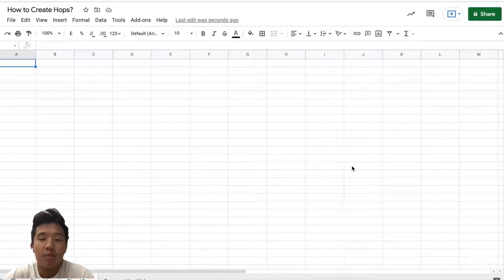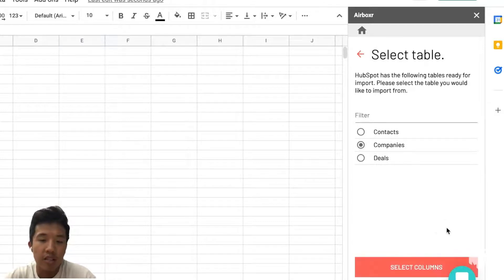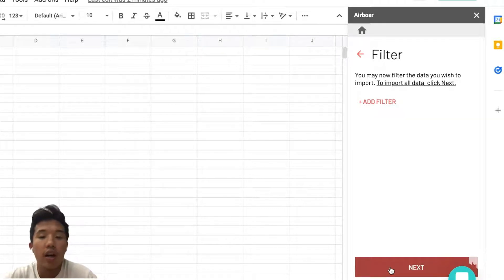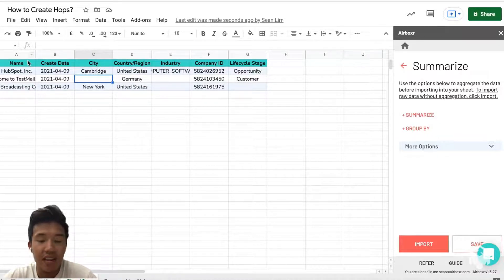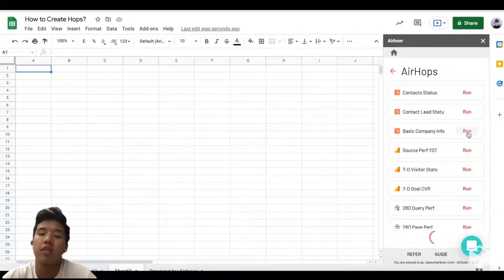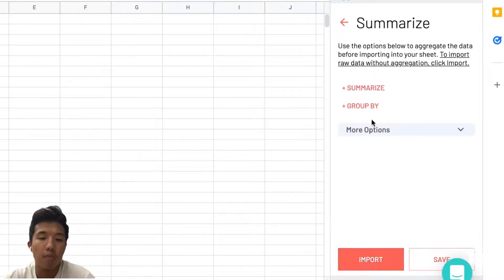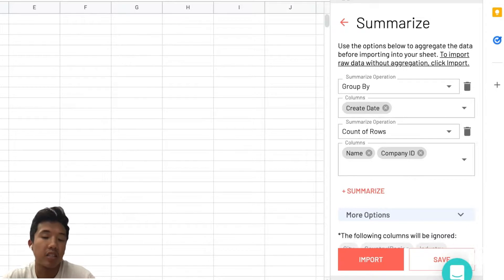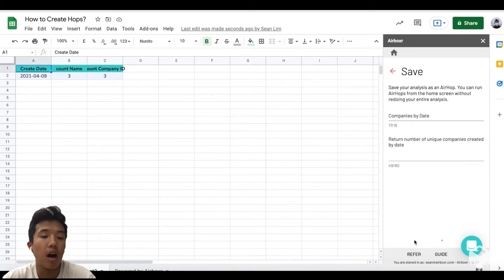How to save your analysis as Airhops in Google Sheets.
Airboxr helps you import and analyze data from multiple different sources, and then save them as Airhops (like macros on MS Excel or Zaps on Zapier). When you want to run the same analysis again, you can simply click a button to re-run it from any Google Sheet. In this video, Sean from our Product team explains how to save your analysis as a Hop.